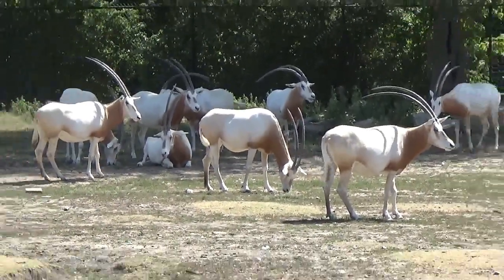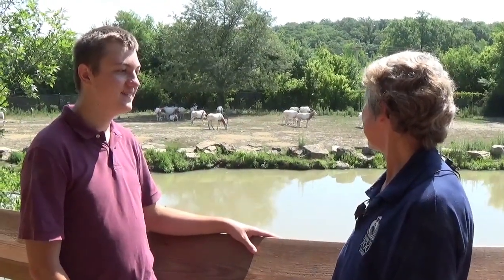Scimitar Horned Oryx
This is one of the videos from my first visit to the Kansas City Zoo.  Conservation programs that have reintroduced the Scimitar Horned Oryx back into the wild have been a great success!